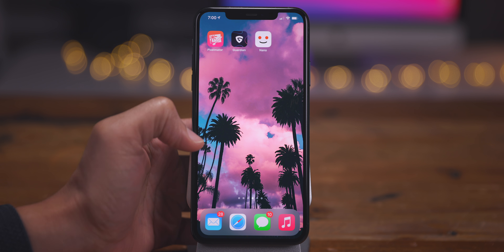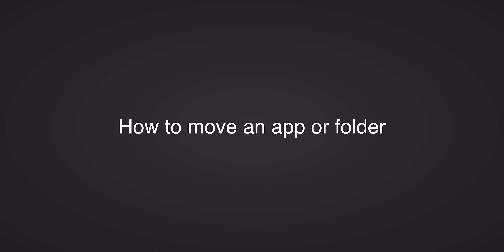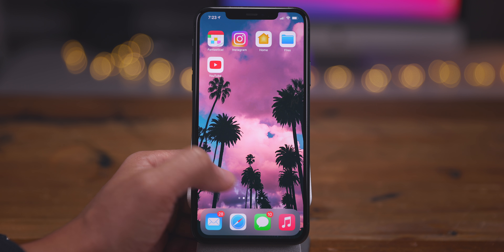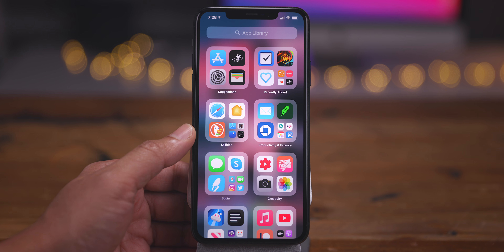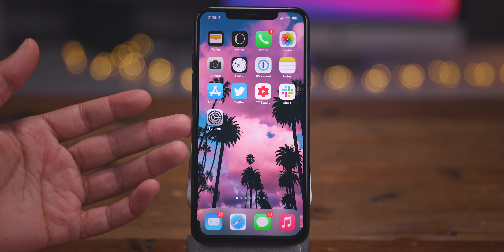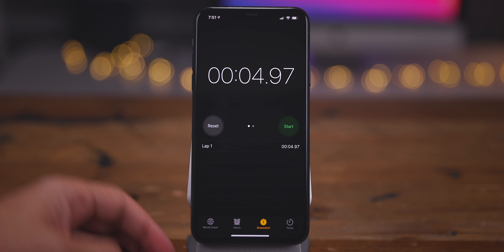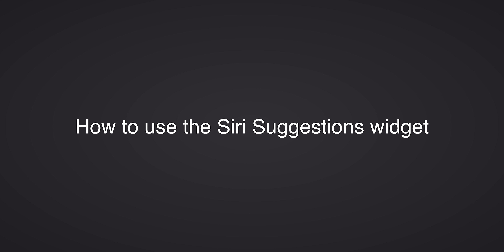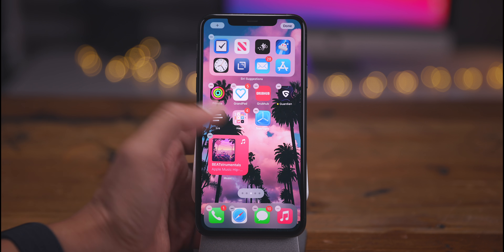iOS 14: Home Screen TIPS & TRICKS for iPhone!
A guide for managing the Home screen in iOS 14 for iPhone.

DETAILED VIDEO SYNOPSIS:
A step by step guide for managing the Home screen app layout in iOS 14. Perfect for beginners, but enough for seasoned users as well. In this tutorial I show how to use the new App Library, how to edit and hide Home screen pages, How to delete and hide apps, how to bulk move apps, bulk remove apps, and more.

TIMESTAMPS:
0:00 Introduction
0:15 Quickly cycle between Home Screen pages
0:53 How to use the Dock to your advantage
1:53 How to enter jiggle mode
2:35 How to exit jiggle mode
2:58 How to move an app or folder
3:21 How to delete an app
4:02 How to view the App Library
5:50 How to move an app to the App Library
7:15 How to download apps directly to App Library
8:15 How to search all apps installed on your iPhone
9:09 How to show all apps alphabetically
9:36 How to move apps from App Library to Home Screen
9:58 'x' versus '-' when removing apps
10:35 How to show badges in App Library
11:17 How to edit Home screen pages
12:40 How to perform quick actions on apps
13:23 How to share an app
13:51 How to create a folder
14:40 How to rename a folder
15:06 How to move multiple apps
15:57 How to move multiple apps into a folder
16:37 How to move multiple apps to the App Library
17:15 How to invoke Siri suggestions via Spotlight
17:53 How to use the Siri Suggestions widget
18:47 How to reset the Home Screen